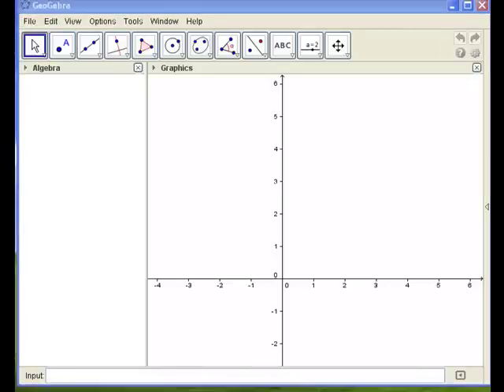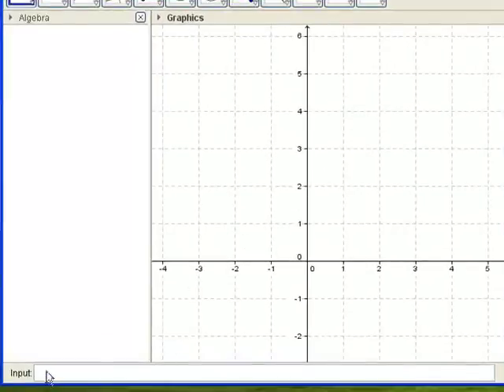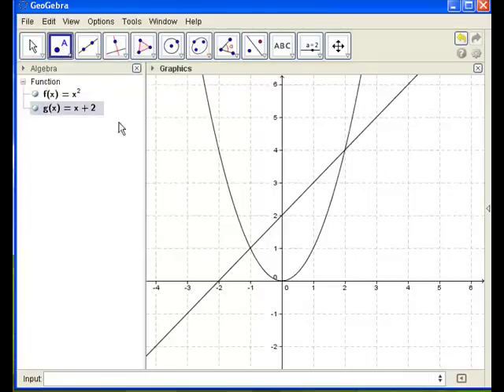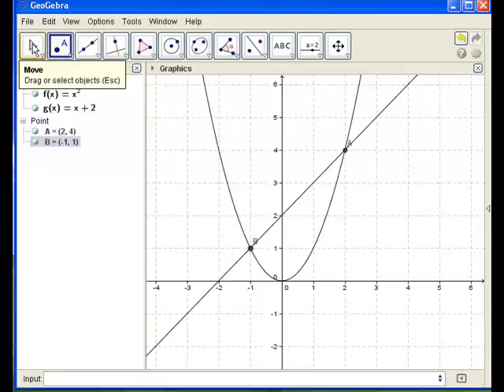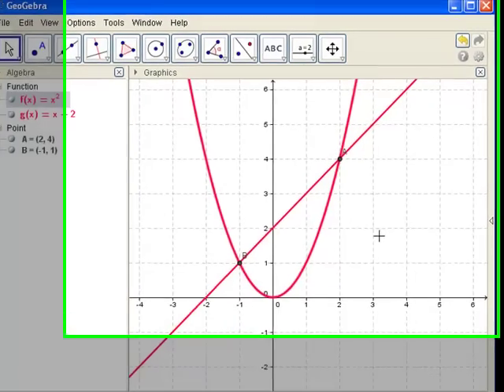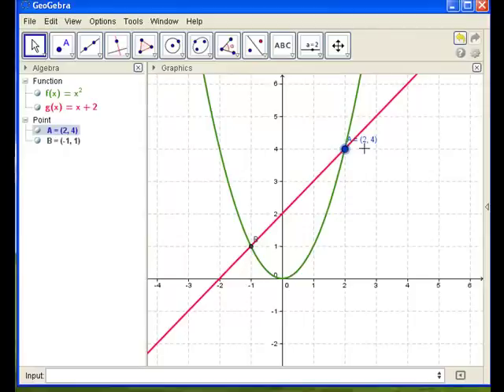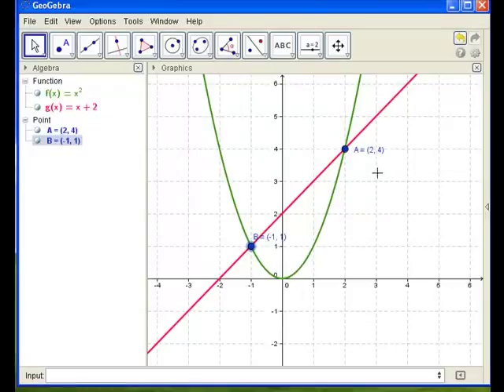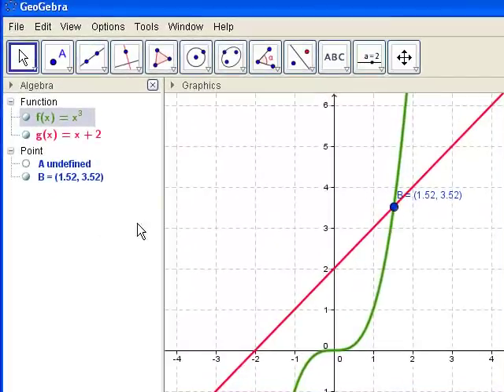Curves Intersection Geogebra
How to plot two curves and indicate their points of intersection in Geogebra together with a few embellishments.